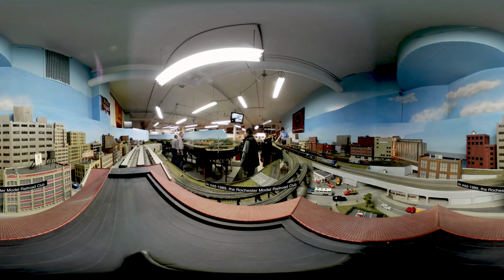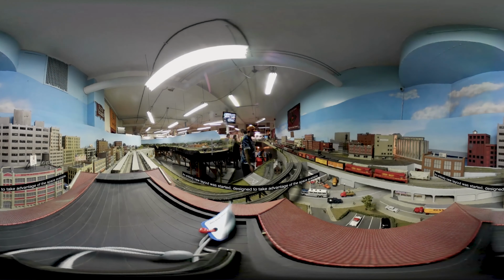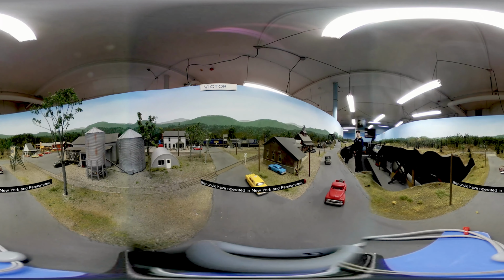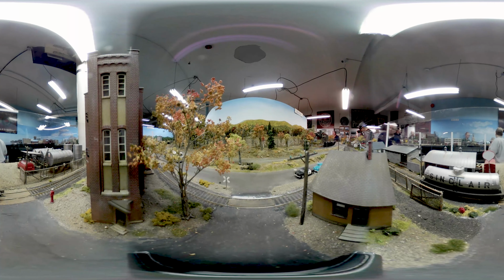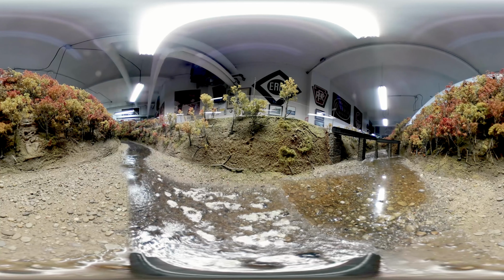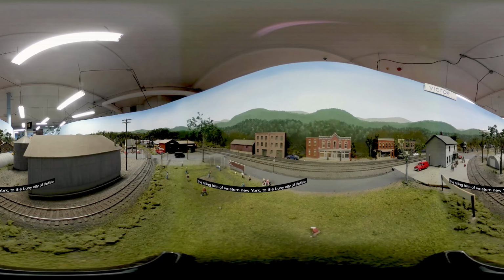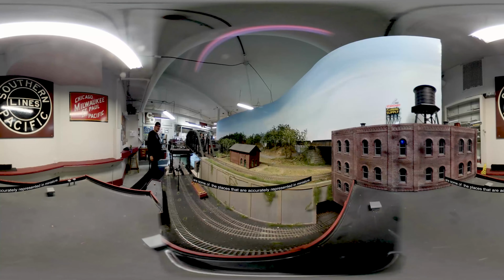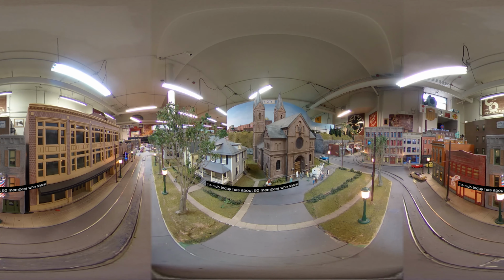Rochester Model Railroad Club